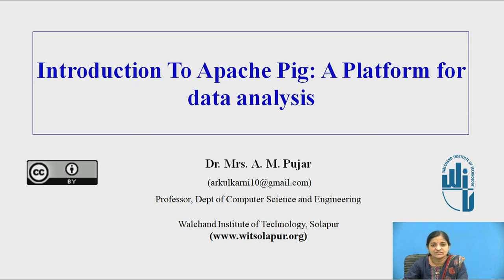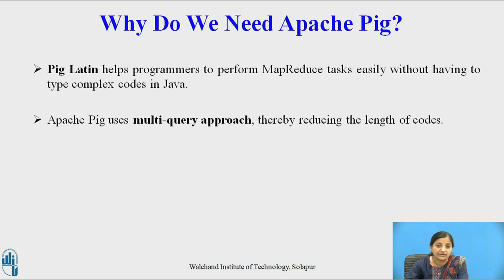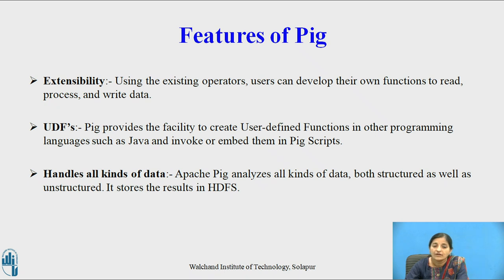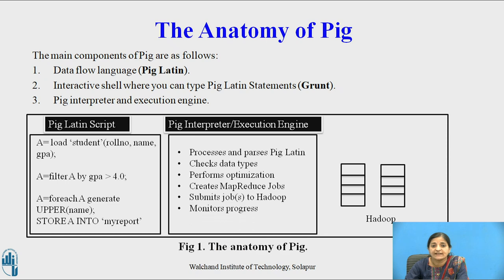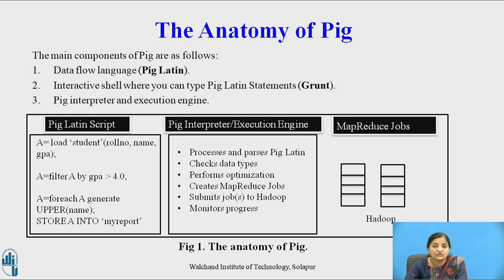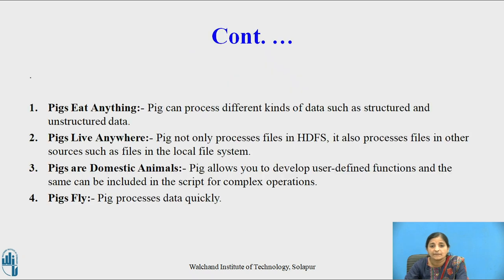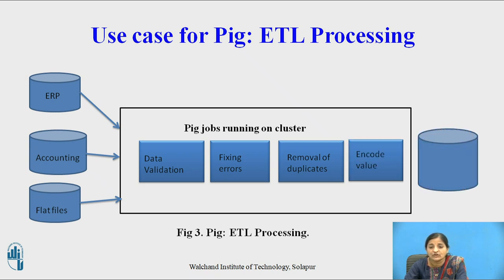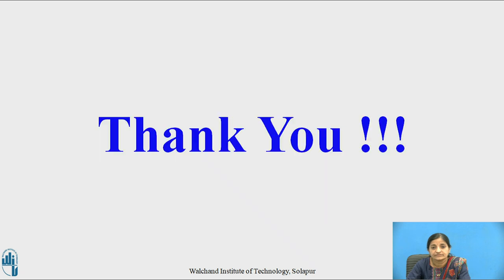Video-I on Anatomy of Pig by Dr. Anita. M. Pujar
Data Analysis,  MapReduce,  Pig Latin,  Pig Philosophy